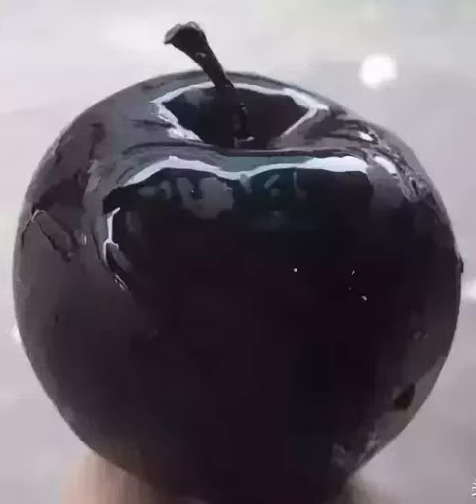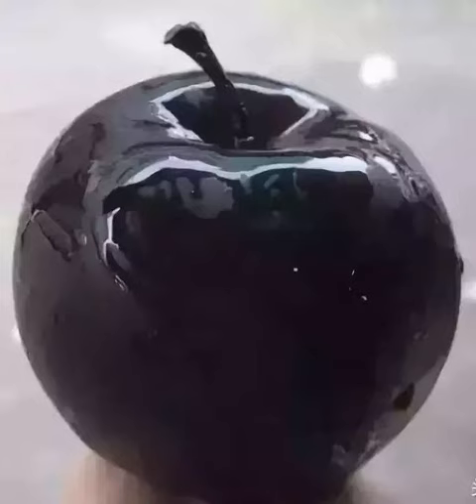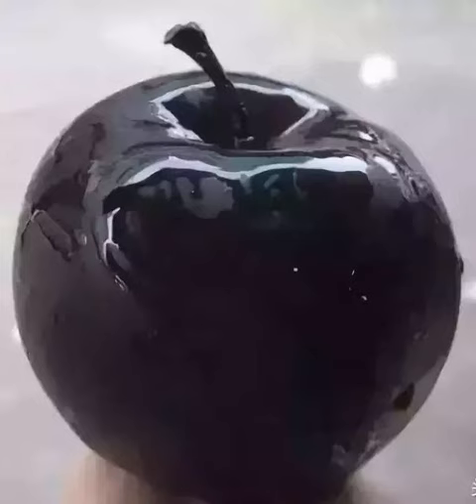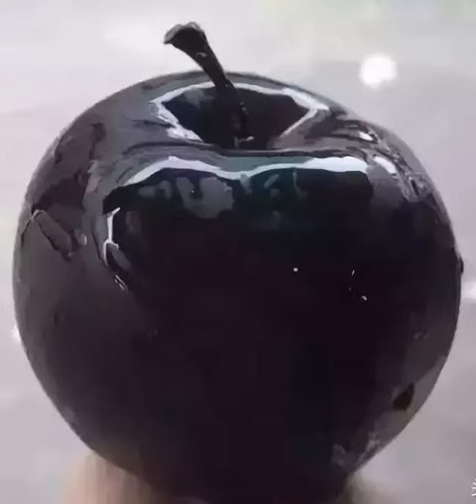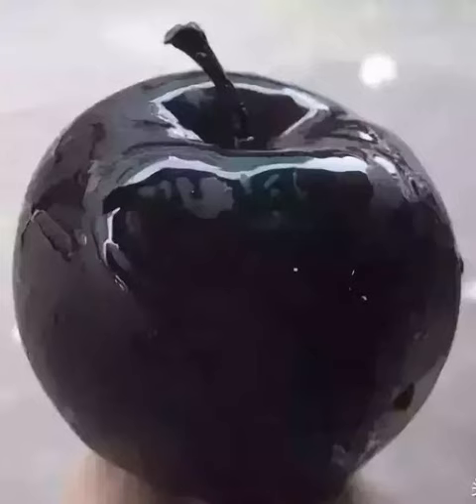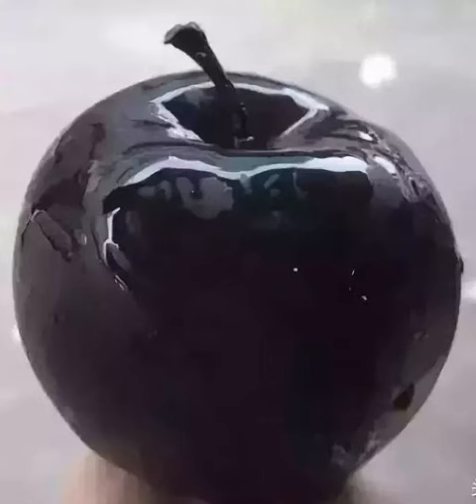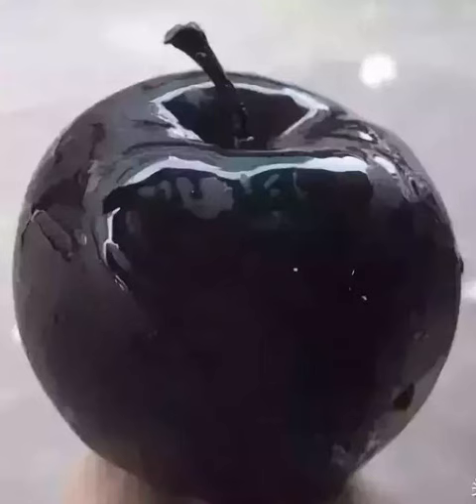Rare Black Apples Sell For More Than $20 Each But Farmers Refuse to Plant Them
Now if you are seeking the truth or guidance or need a prayer request or studies, Please visit follow Yeshua Now

And if you are looking for the latest must haves Including (Clothing, Fashion and gifts) at the most affordable prices, then check out